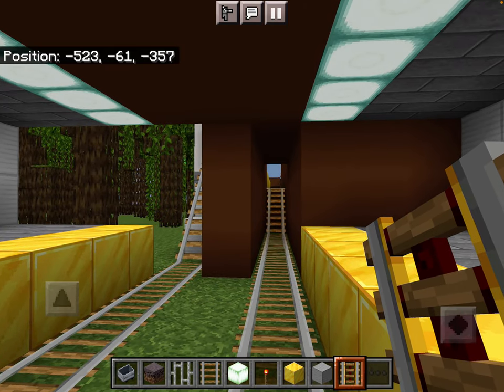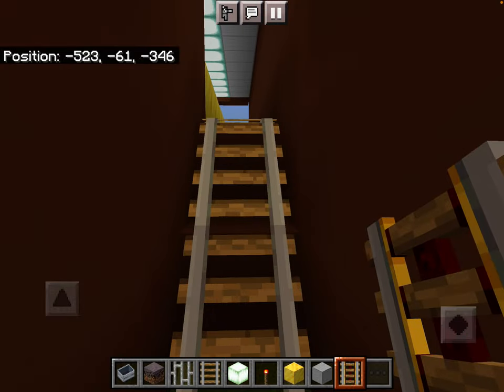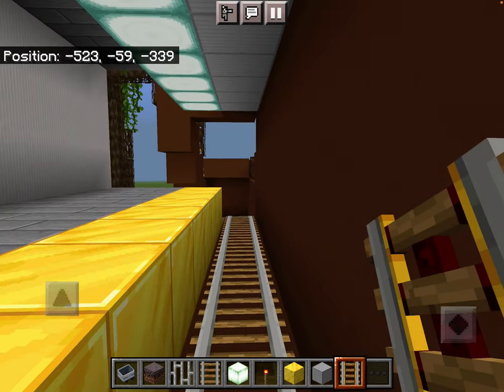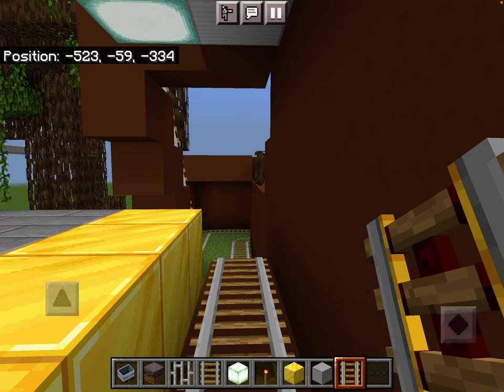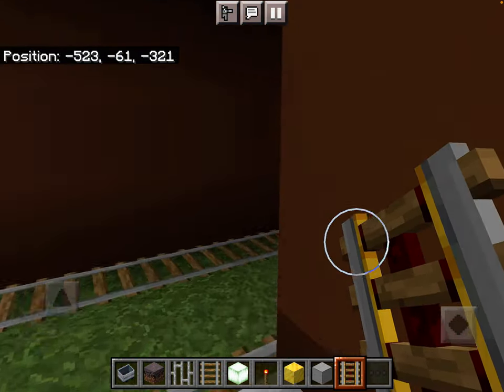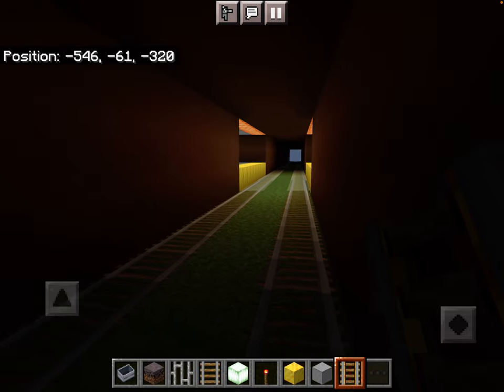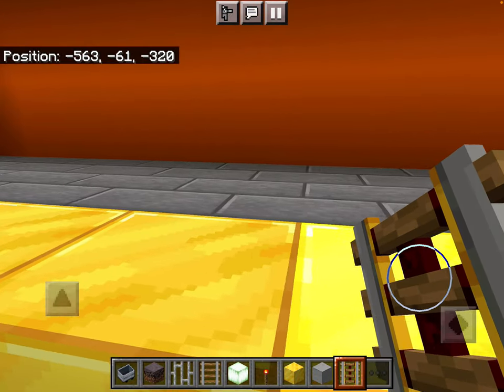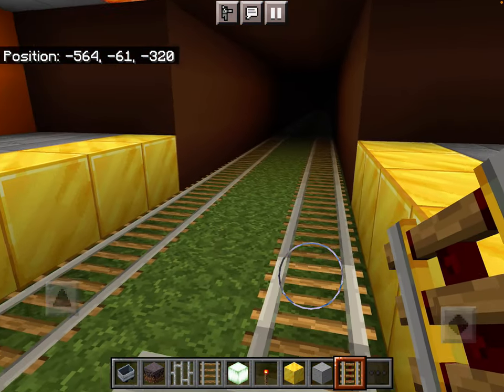L train ride with Cbtc to 8th Avenue Manhattan